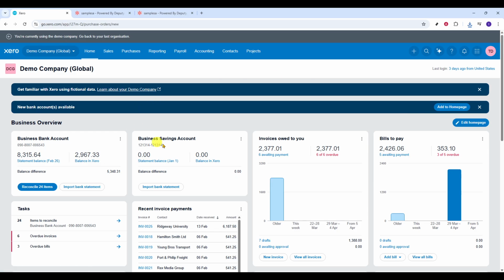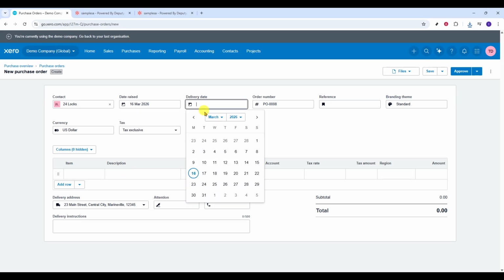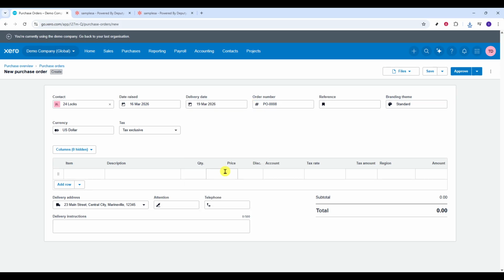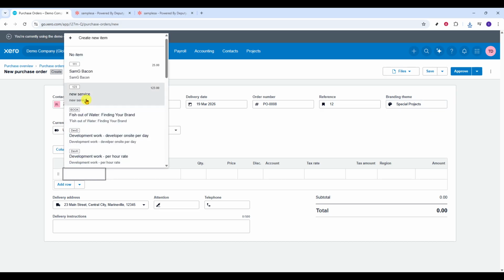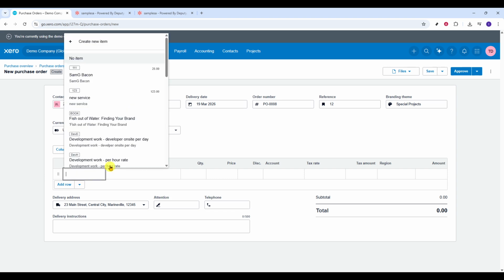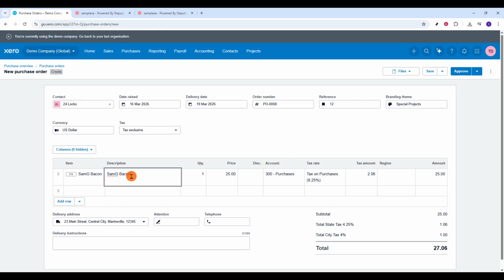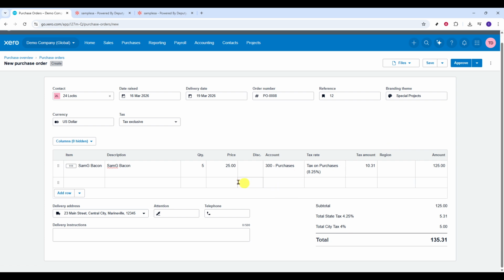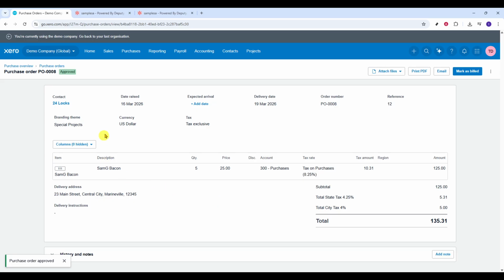How To Create A Purchase Order In Xero (2026) (Complete Guide)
In this video, I’ll walk you through how to create a purchase order in Xero. Whether you’re a small business owner or just starting with Xero, this guide will make it simple to manage your orders and keep your accounts organized. Learn how to set up, edit, and track purchase orders efficiently in Xero. Follow along to make your accounting and bookkeeping faster and easier!